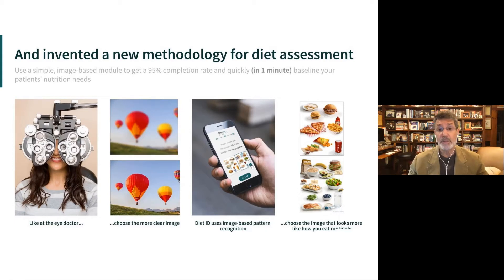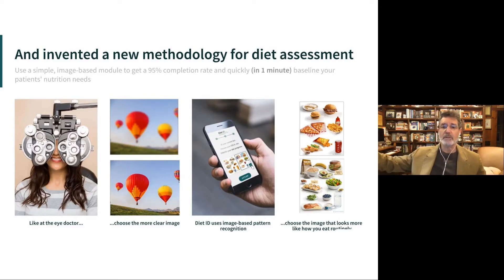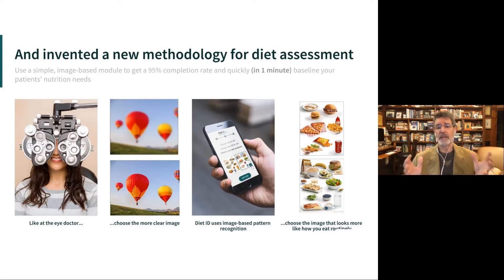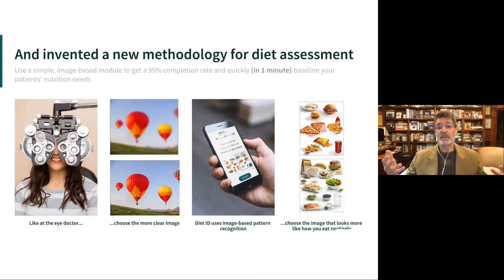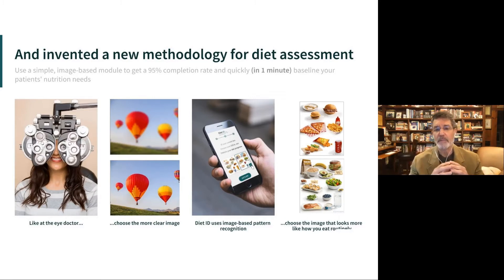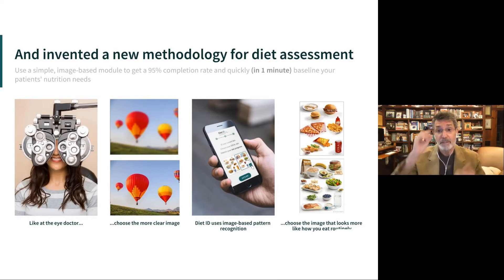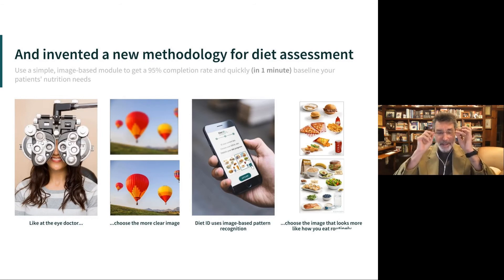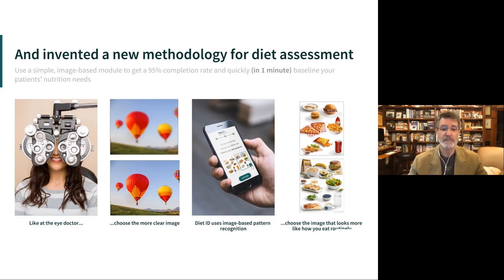Dr. Katz on Diet Assessment Tool